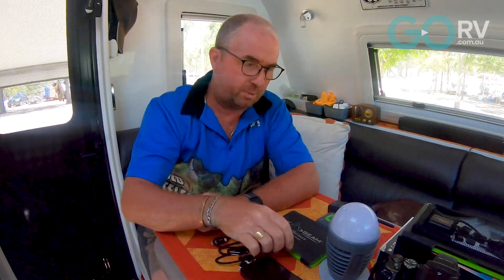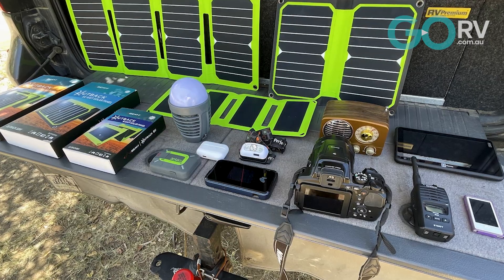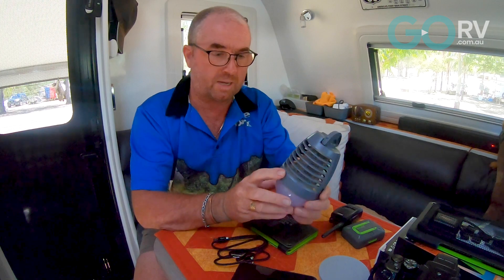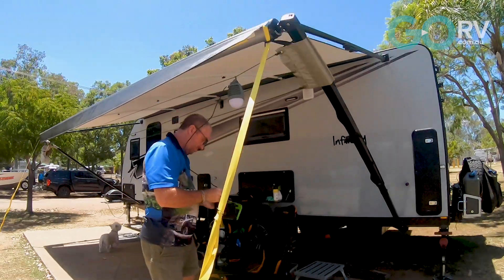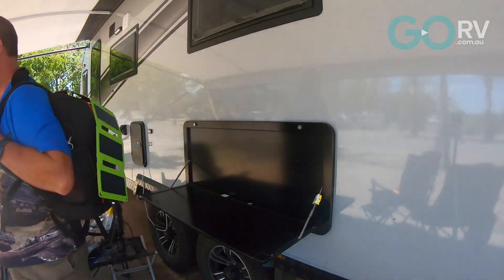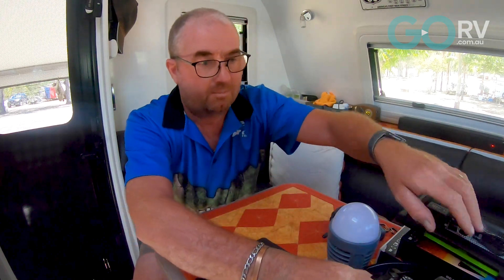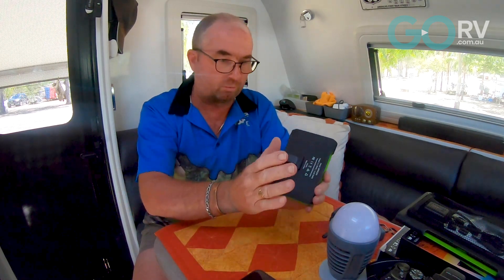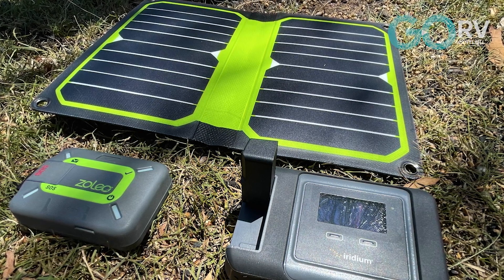Portable Solar Panels Tested!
The range of solar USB chargers from BEAM Outback offers a unique charging solution for a range of portable battery-powered devices but are they of any use to the average caravanner? Marty Ledwich has been testing the BEAM Outback range over the last two months to find out. Here’s what he reckons…